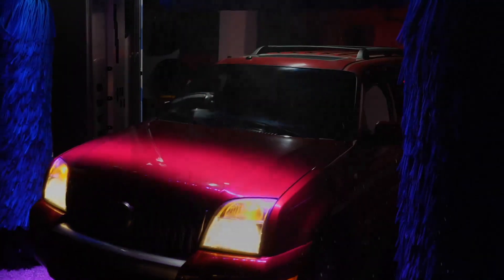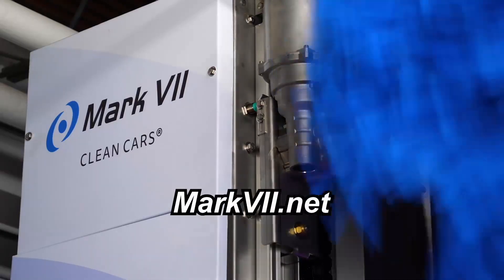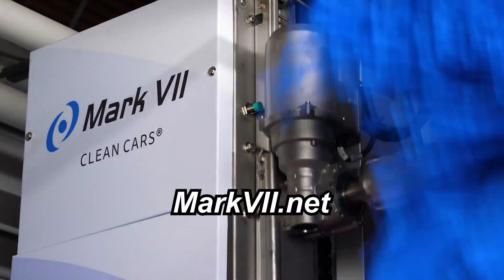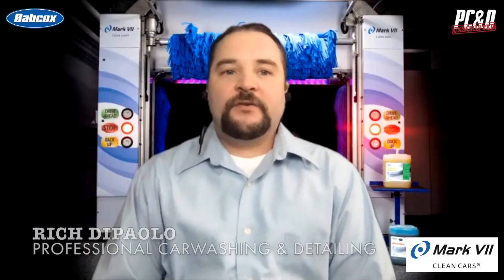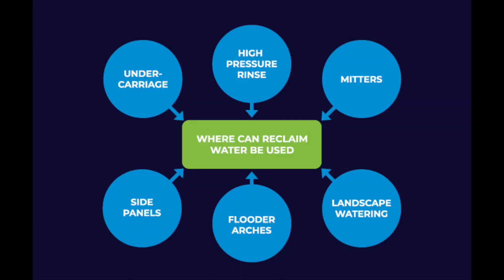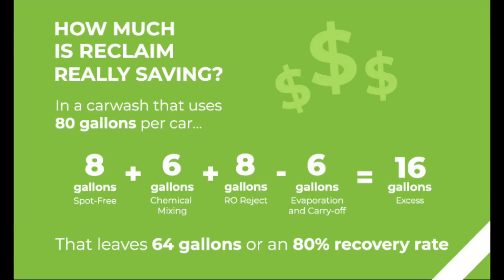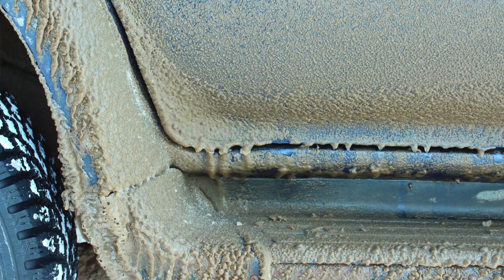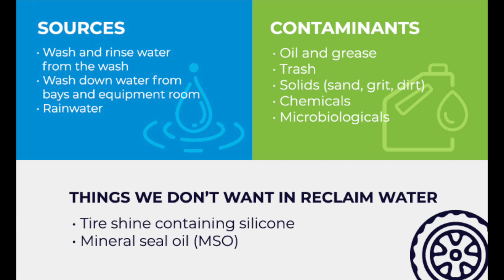Carwash Water Recycling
Rich DiPaolo and Steve Samudio, technical sales manager for PurClean, discuss the potential of water recycling at a carwash and more.